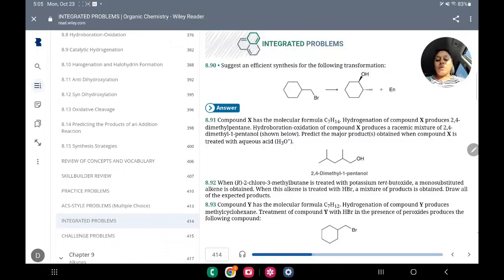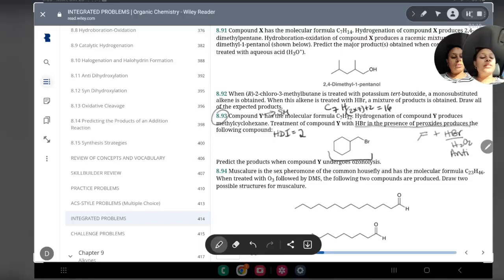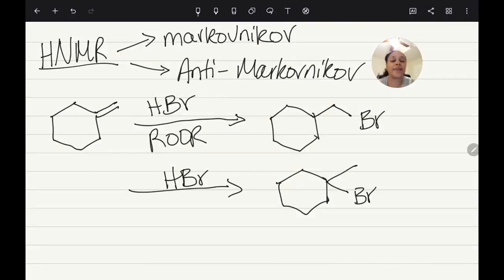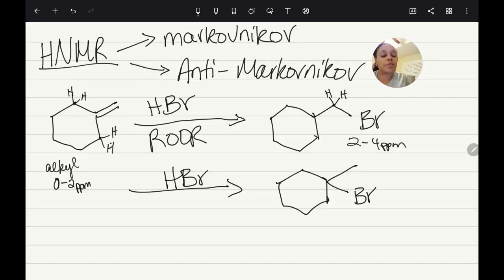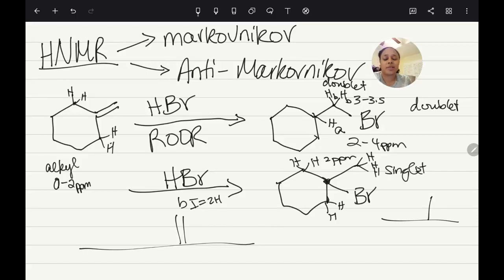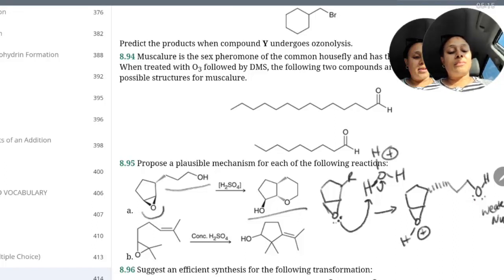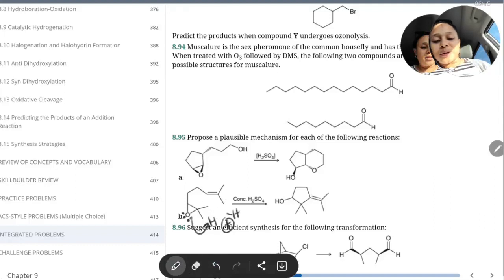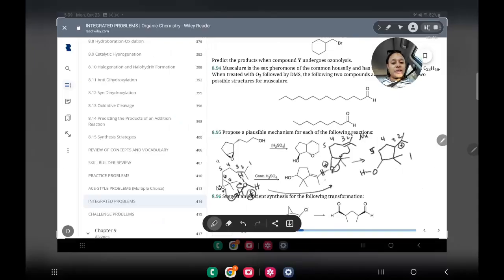CHE 2231 Lecture 18 Video F23 pt2